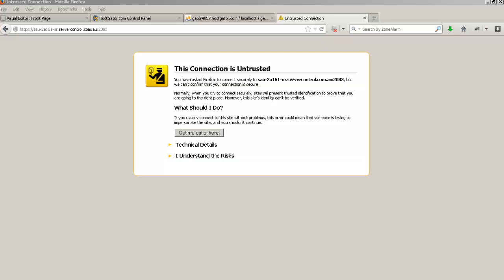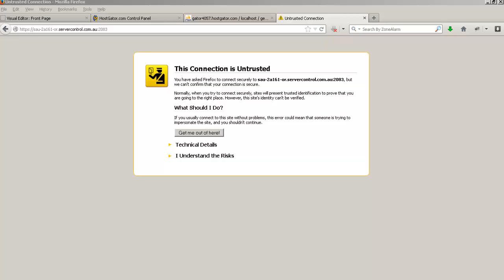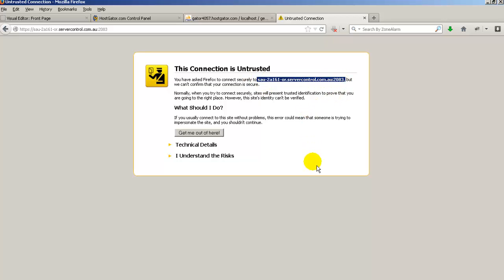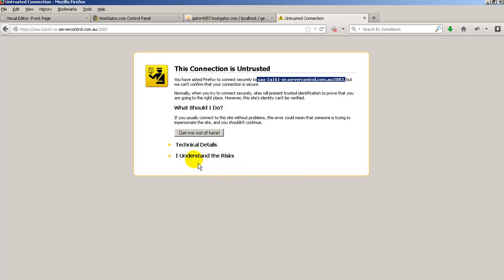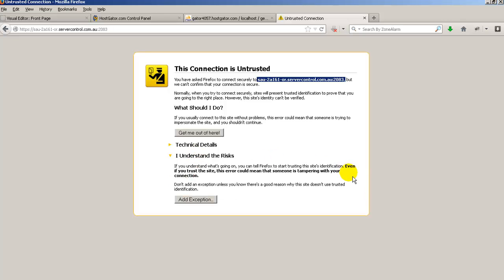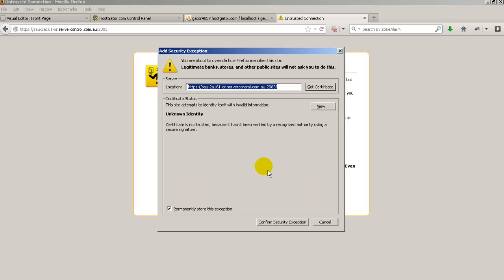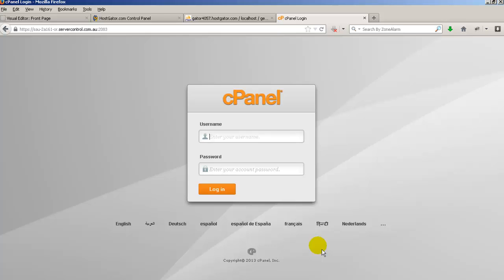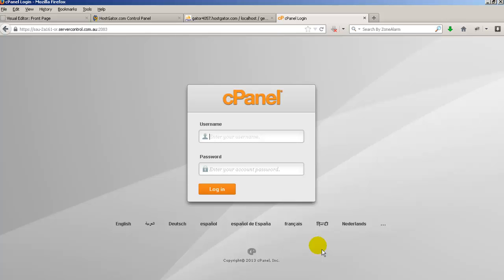Security Exception Messages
What security exception messages are in Mozilla Firefox and how to deal with them.